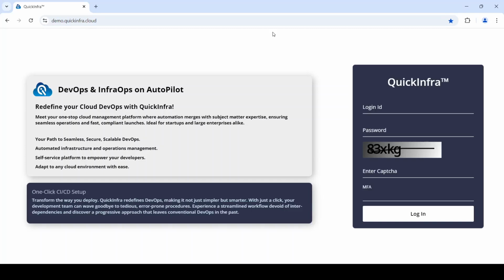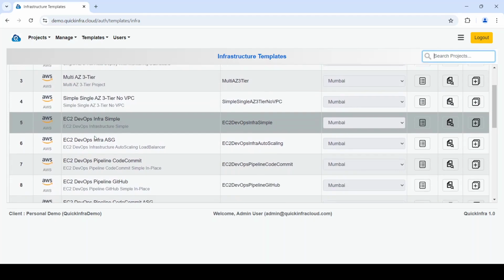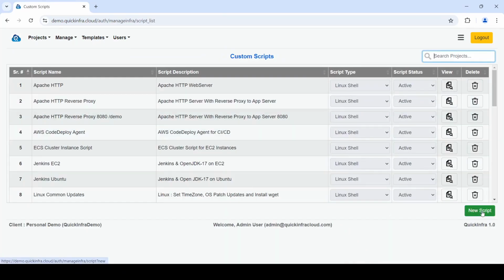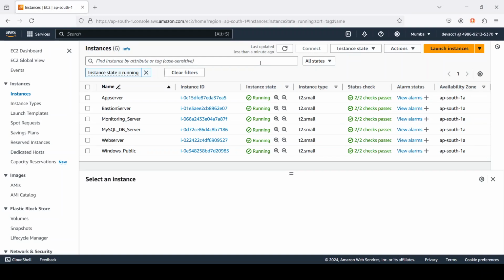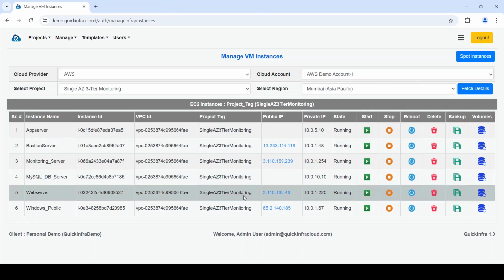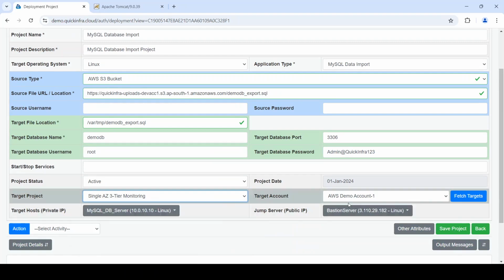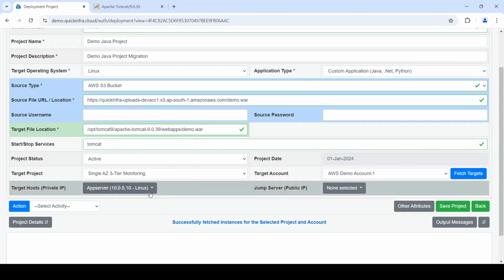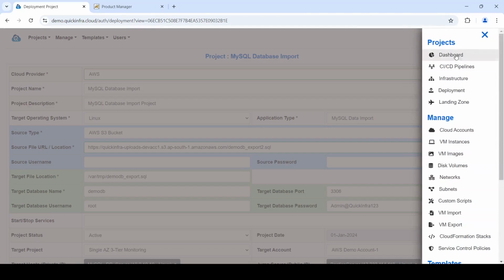Automate your deployments using QuickInfra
*Welcome to QuickInfra!*

In this comprehensive demo video, we guide you through the powerful features of QuickInfra, a robust DevOps & InfraOps automation platform for creating and managing AWS infrastructure and DevOps pipelines.

*➡️About QuickInfra*
QuickInfra is a DevOps & InfraOps automation platform designed to help ISVs and tech companies save time and money by more than 65% using our one-click DevOps pipeline setup, automated infrastructure creation, and streamlined application/database deployments. QuickInfra eliminates the need for expensive technical resources, making DevOps and InfraOps effortless.
*With QuickInfra, companies managed to:*
🚀Launch products 5x faster
💸Achieve 65% cost savings in DevOps & InfraOps
⚡Boost developer productivity by 4x
🔐Maintain 100% compliant infrastructure